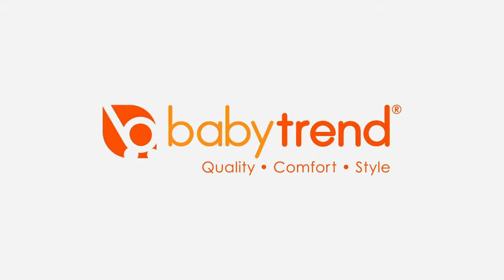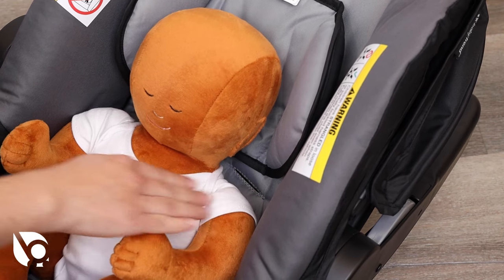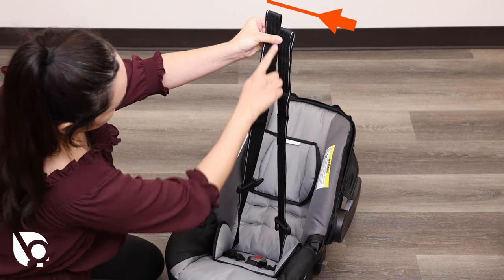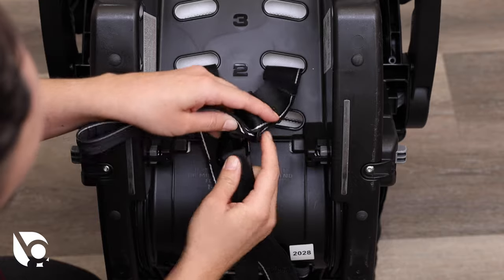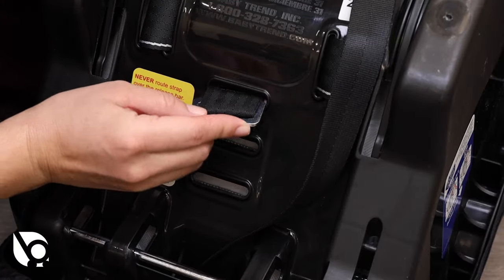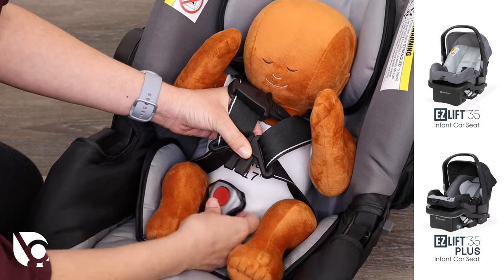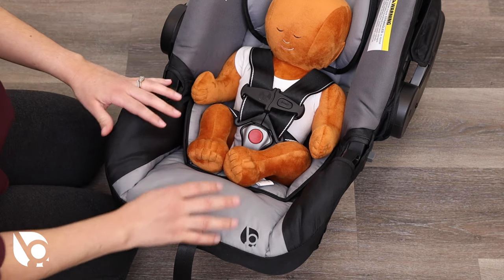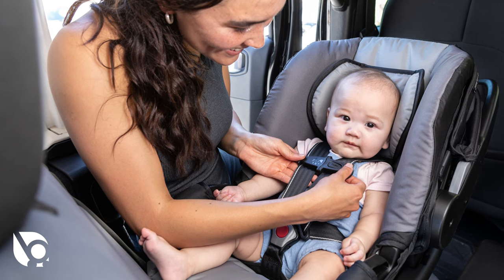How-to Video: Baby Trend EZ-Lift 35 Infant Car Seats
Harness Adjustment 0:20
Crotch Strap Adjustment 1:47
EZ-Lift 35 and EZ-Lift 35 PLUS Buckle 2:24
EZ-Lift 35 PRO Buckle 2:43
Chest Clip 3:24

The Baby Trend EZ-Lift 35 Infant Car Seat provides parents with an easier way to LIFT and GRIP their infant car seat. Weighing at less than 8 lb, the EZ-Lift 35 allows parents to carry their infant car seat in a way that lessons the strain on their backs. This lifting technique has even be recommended by chiropractors as an ergonomically friendly method for carrying.

The EZ-Lift also includes No-Twist Harness Indicator that allows parents to quickly see when the straps of the car seat are twisted. Safety-wise, the carrying handle of the EZ-Lift 35 acts as an anti-rebound bar when it is placed in forward position. Like all Baby Trend car seats, the EZ-Lift 35 Infant Car Seat meets and exceeds all federal safety standards.